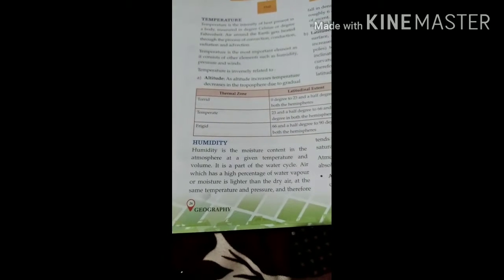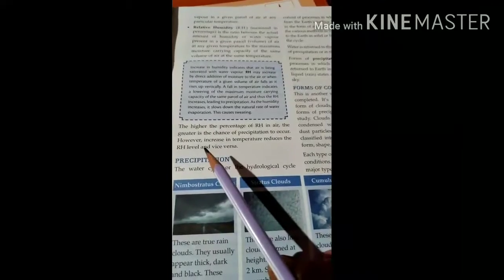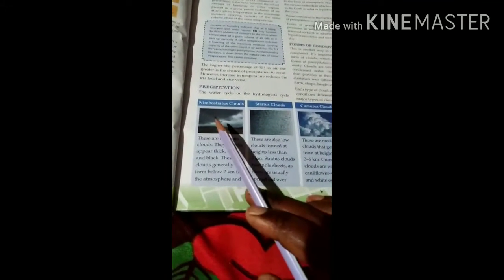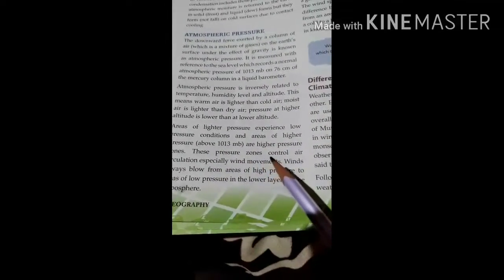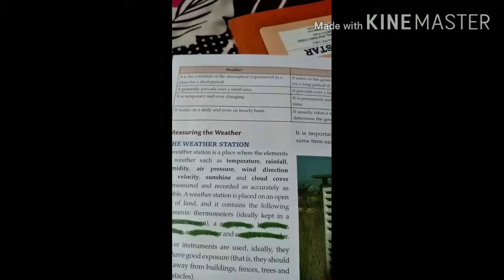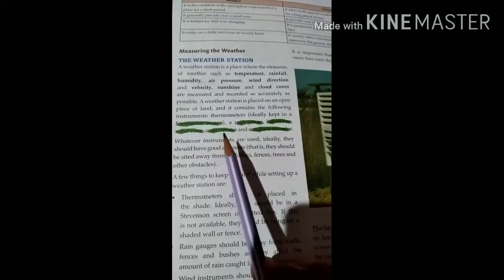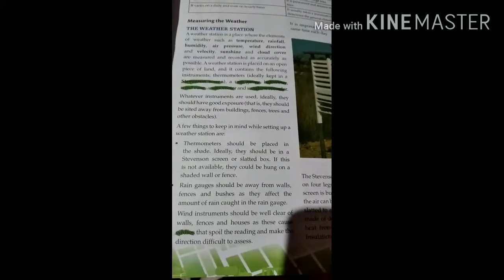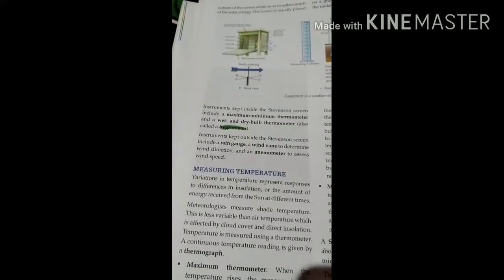Class vii Geography chapter 4 weather and climate part 1